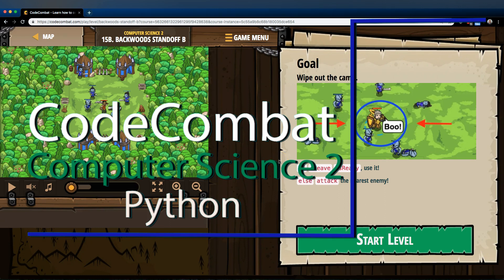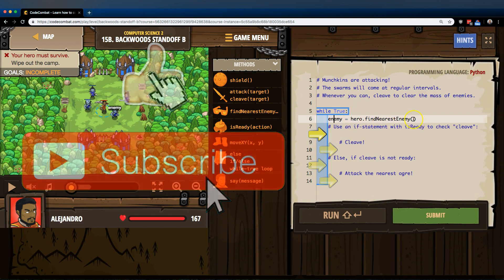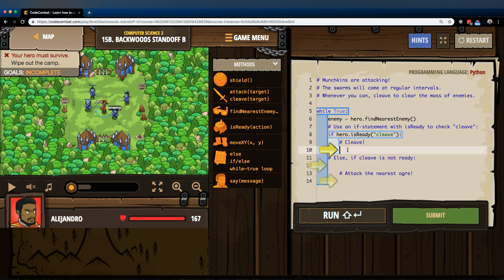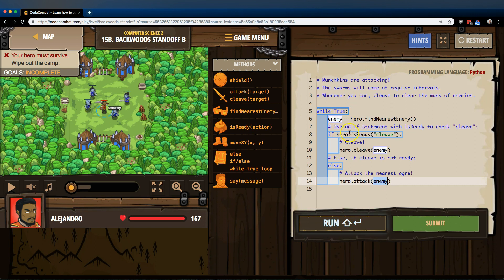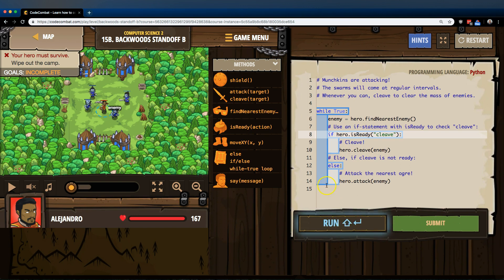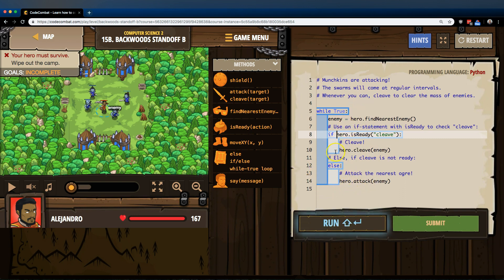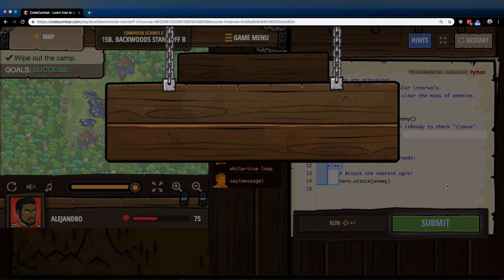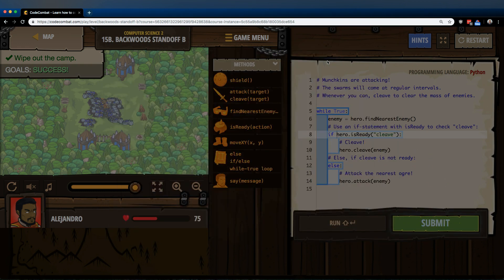CodeCombat Level 15B Python Computer Science 2 Tutorial with Answers